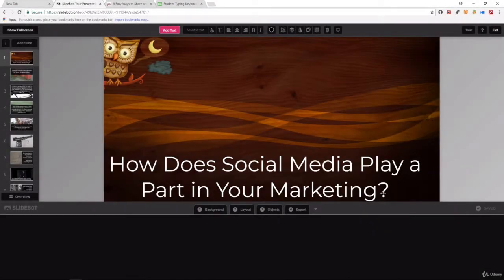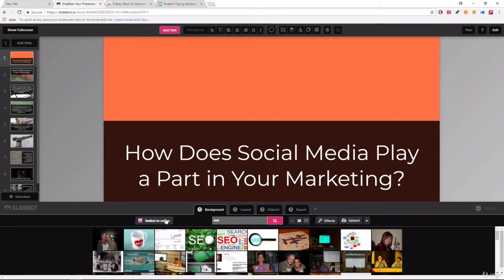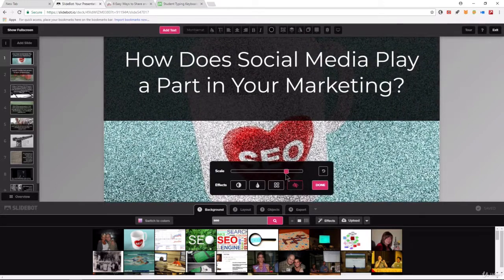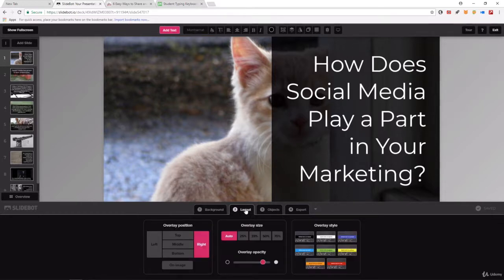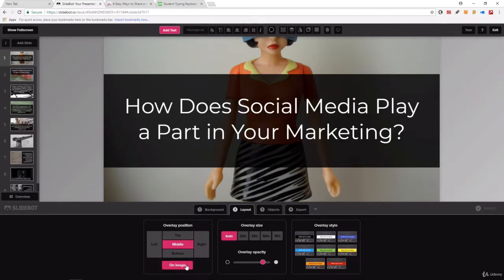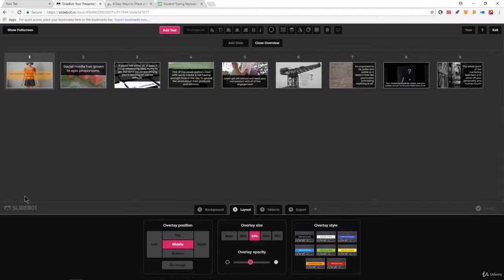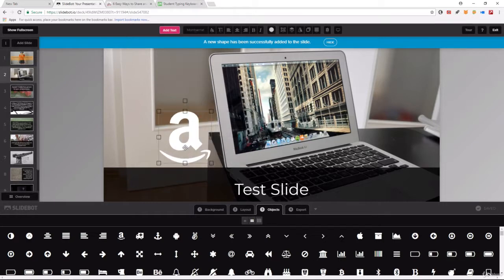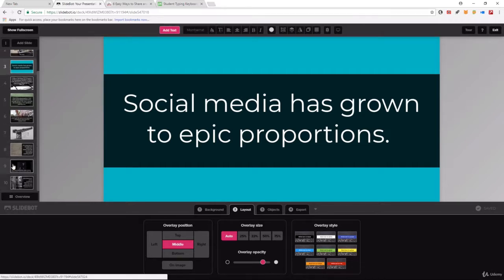3 Changing backgrounds, objects and adding symbols in slidebot